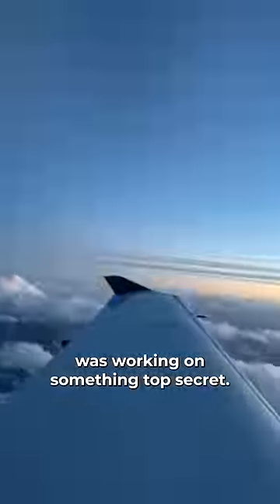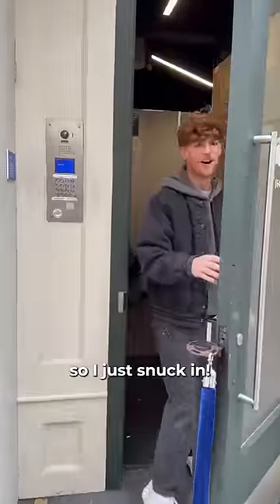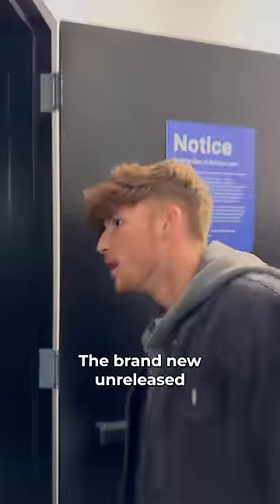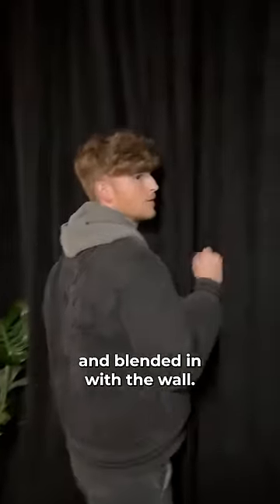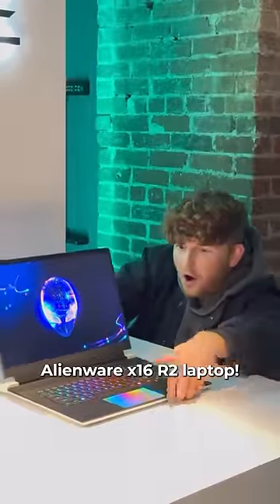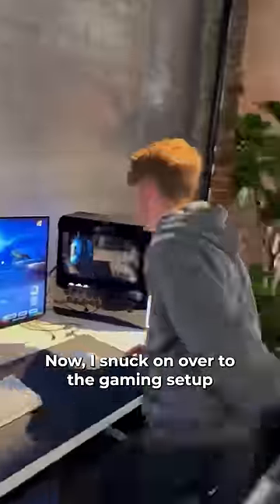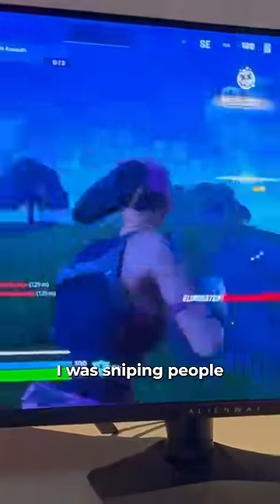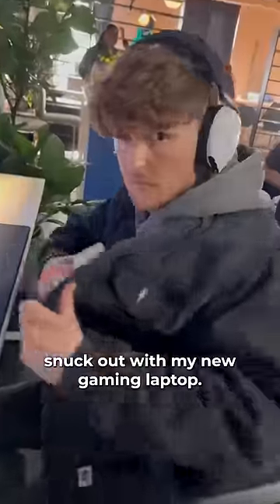I Snuck Into Their HQ!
I Snuck into Alienware HQ and discovered their latest gaming tech magic! 🎮✨ The new Alienware x16 R2 laptop and AW2725DF Gaming Monitor are game-changers! 🚀👾 Huge thanks to @AlienwareChannel for this epic sneak peek. Alienware_Partner IntelCoreUltra @intelgaming